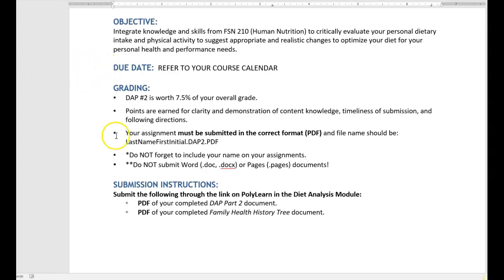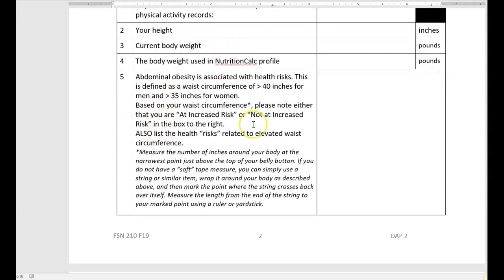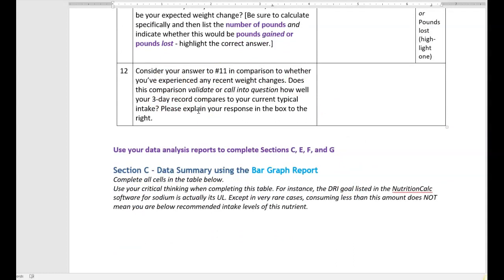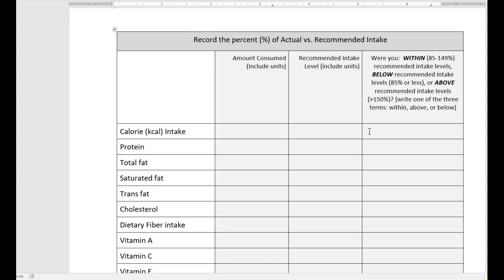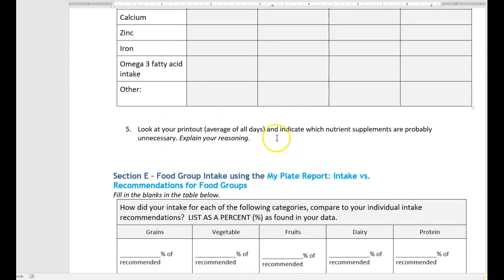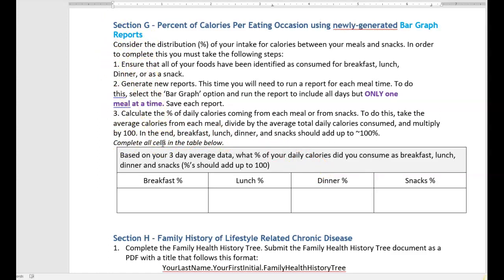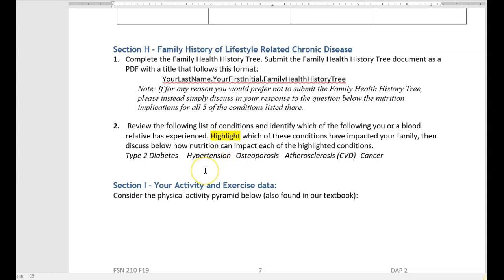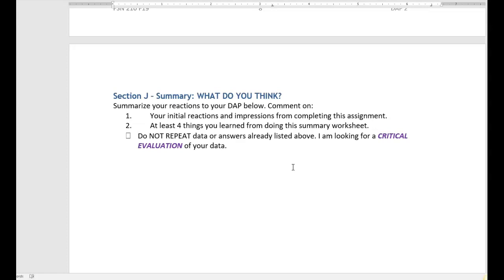FSN 210 DAP 2 Instructions